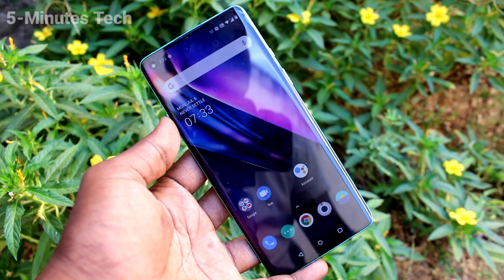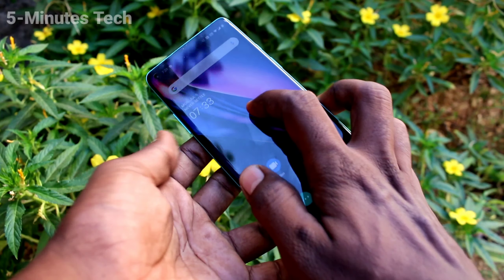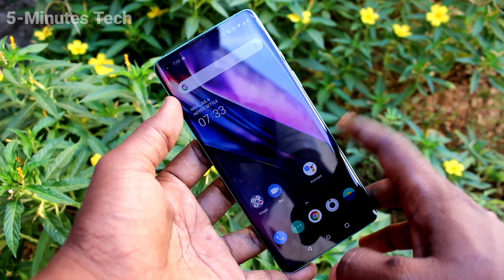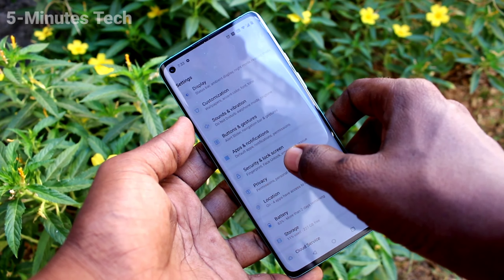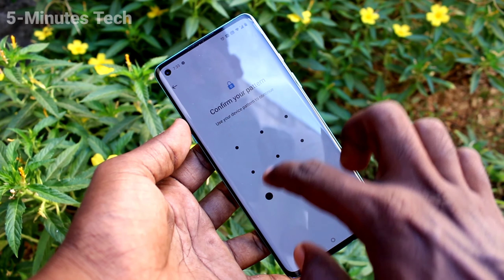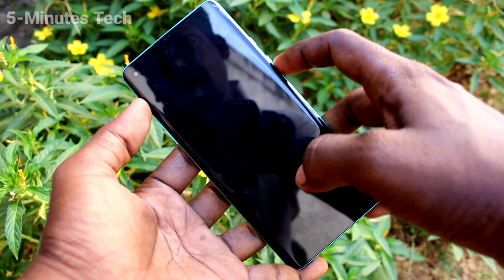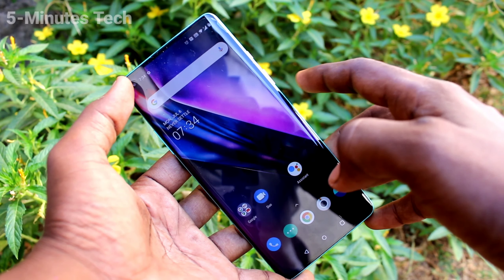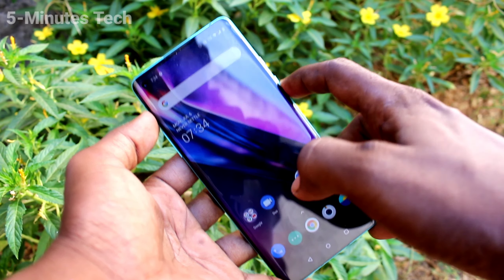How to set face unlock in OnePlus 8 / OnePlus 8 Pro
OnePlus 8 / OnePlus 8 Pro face unlock settings: Learn here how to set face unlock in OnePlus 8 / OnePlus 8 Pro smartphone